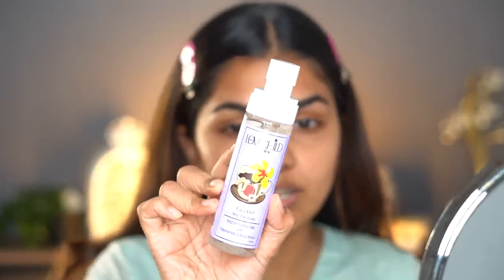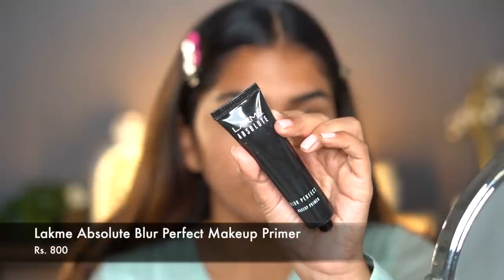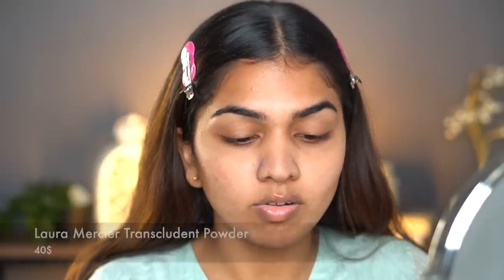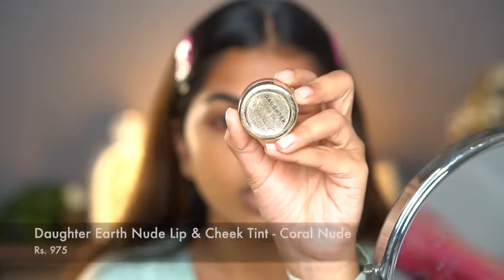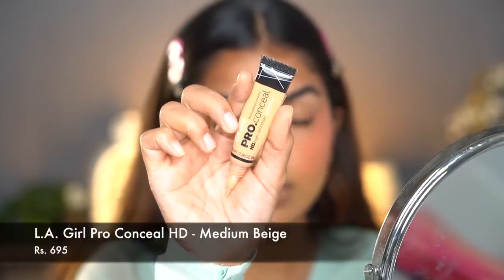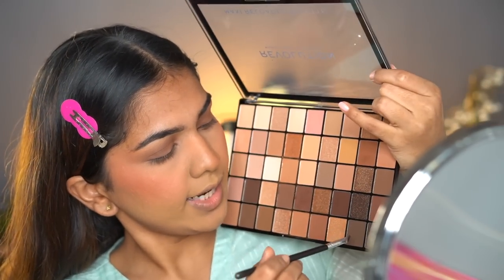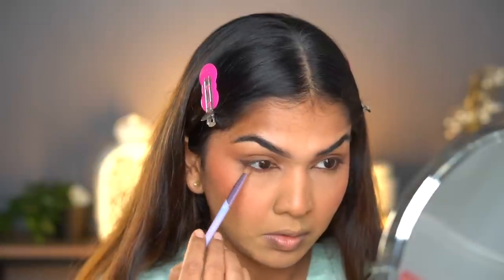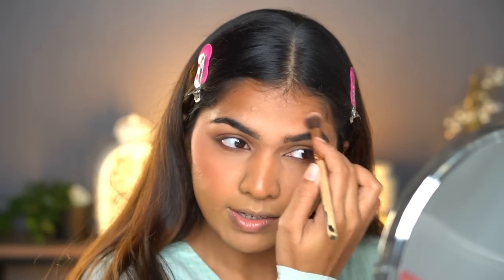Long Lasting Makeup Tips for Festive/Indian Makeup Looks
Hey guys, in this video, I'm giving you tips for long lasting makeup. Hope its useful.

Products used :
LoveChild Masaba - Here She Glows! Brightening Face Mist :

Laura Mercier Transcludent Powder
L'Oreal Paris Infallible 32H Fresh Wear Foundation - 300 Amber:

L.a Girl Lipliner - Hazelnut
Lime Crime Lip Blaze Cream Liquid Lipstick - Herb: